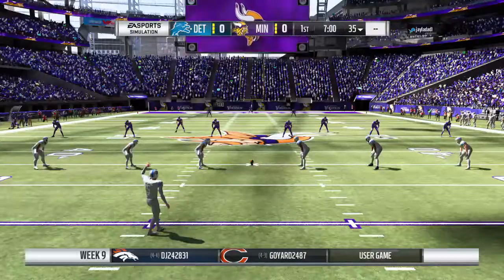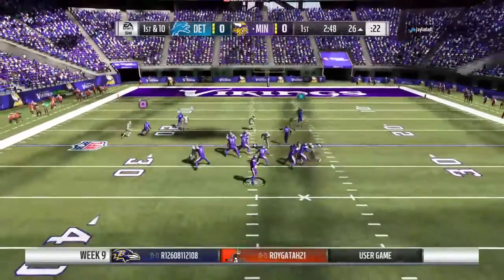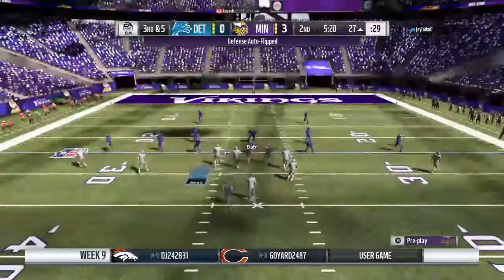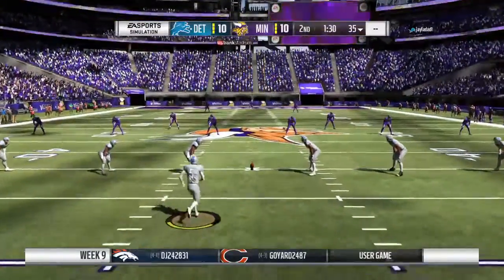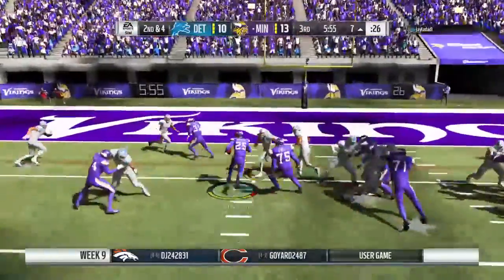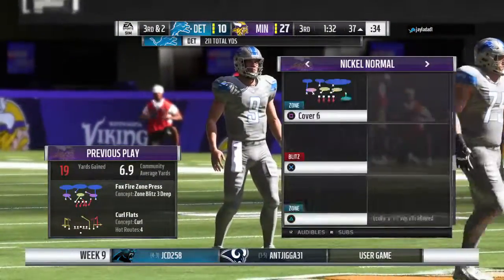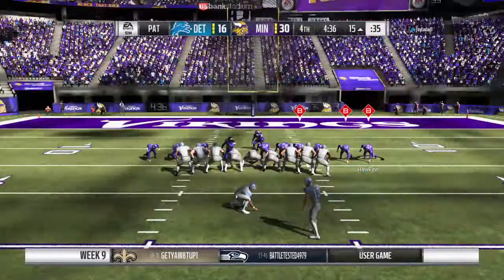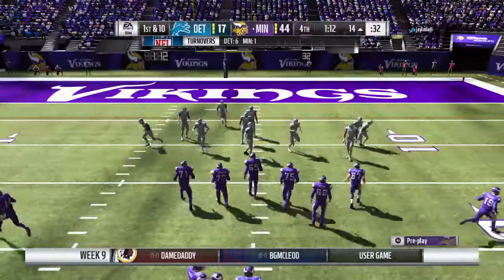Crazy_Joe_Clark's Live PS4 Broadcast